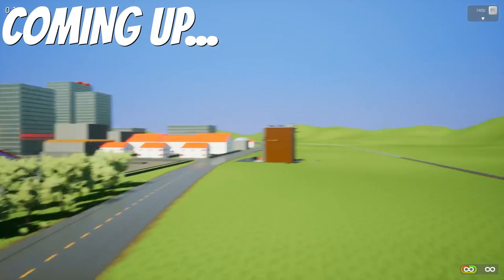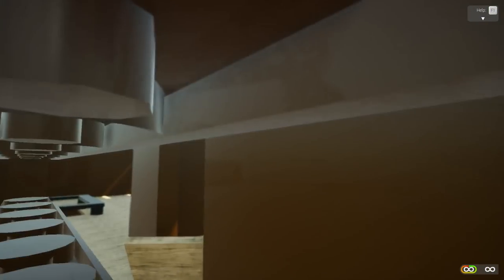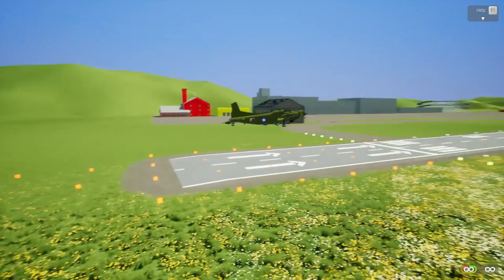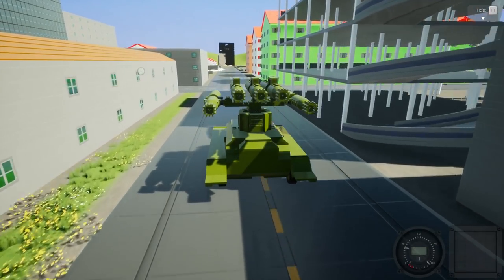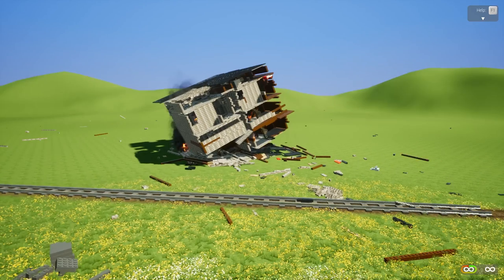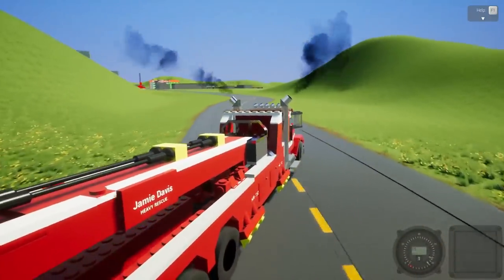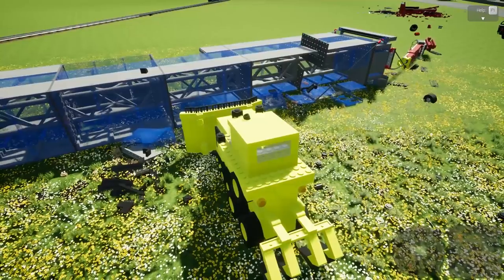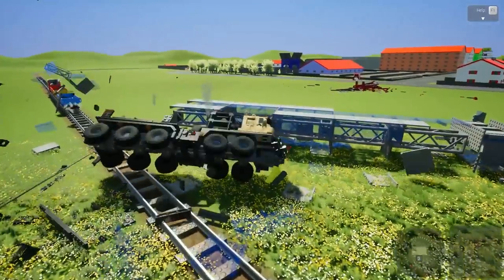HUGE LEGO PLANE TAKES OUT BUILDING! - Brick Rigs Gameplay Challenge & Creations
HUGE LEGO BOMBER TAKES OUT APARTMENT BUILDING! - Brick Rigs Gameplay Challenge & Creations

Welcome to Camodo Gaming's Let's Play of Brick Rigs. Today is the multiplayer multiplayer battle challenge! We will be doing a series of different challenges using helicopters, biplanes, Star Wars, and more!

The multiplayer mode allows you to experience these physics together with your friends. You can race other players, organize demolition derby's or battle each other in a dog fight, the rules are up to you!